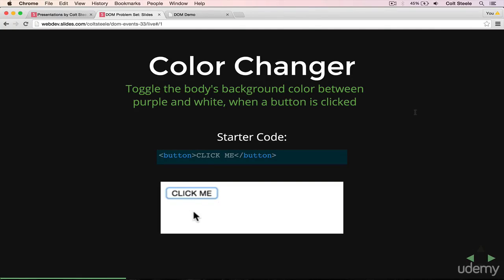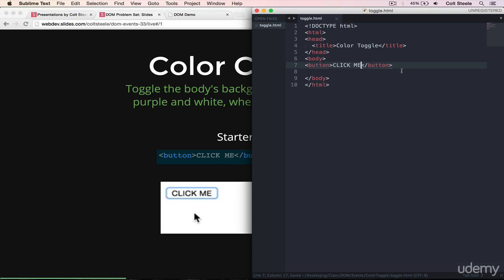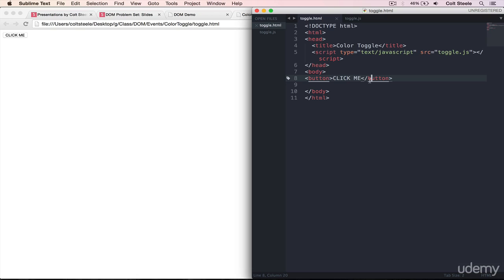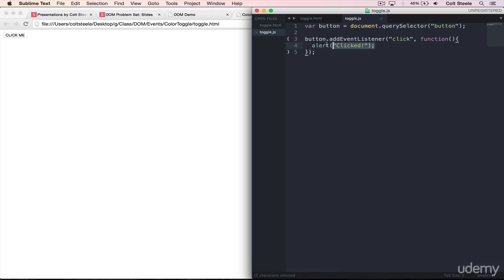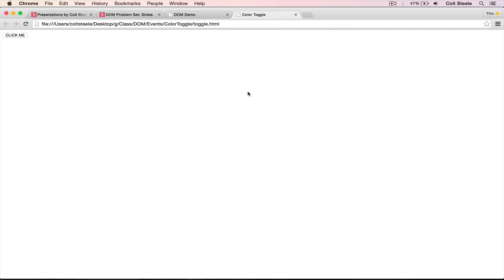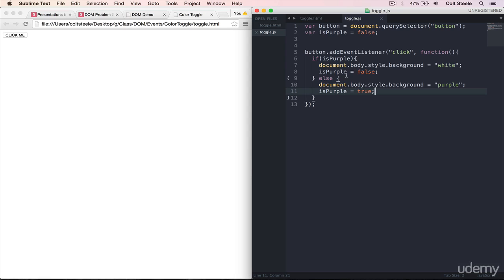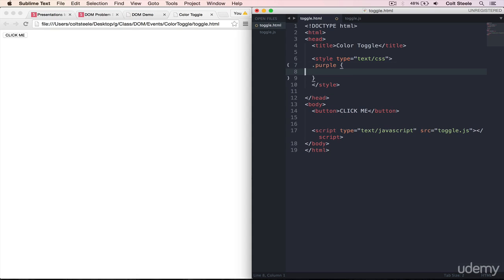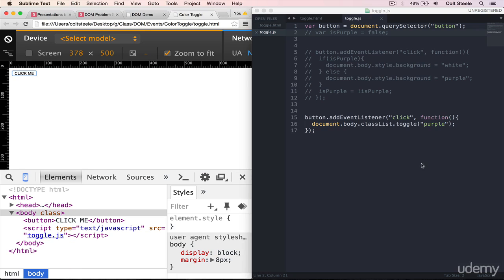Color Toggle Exercise